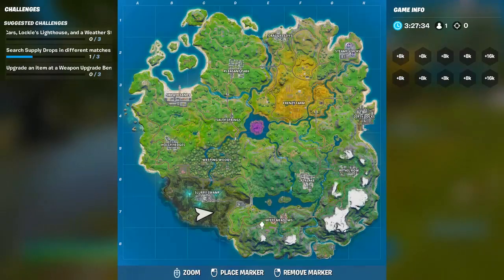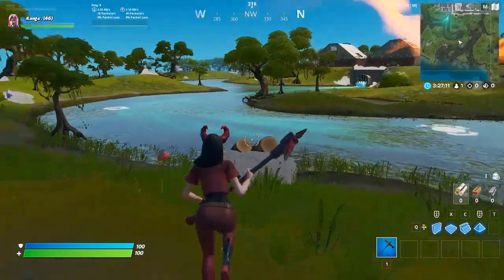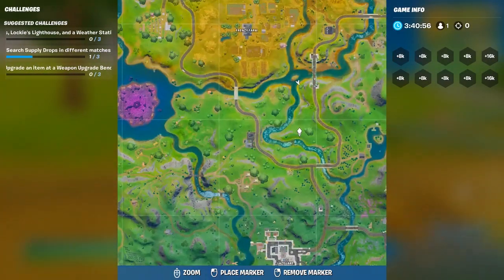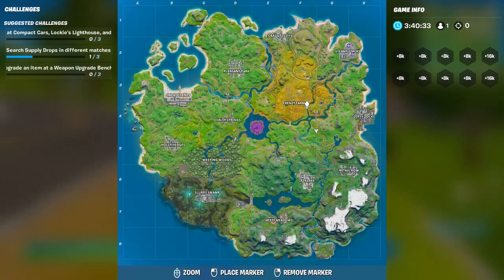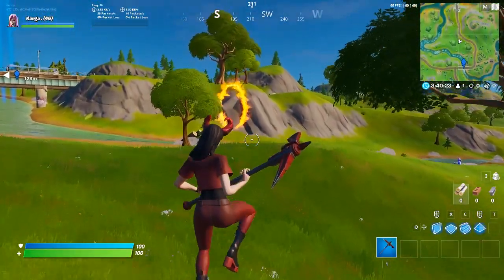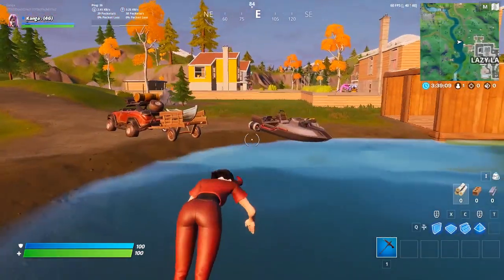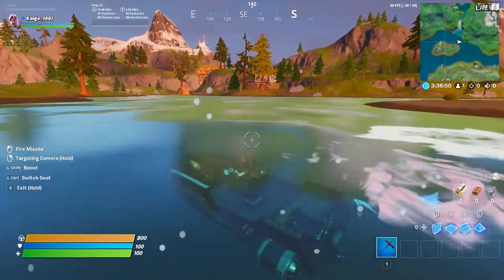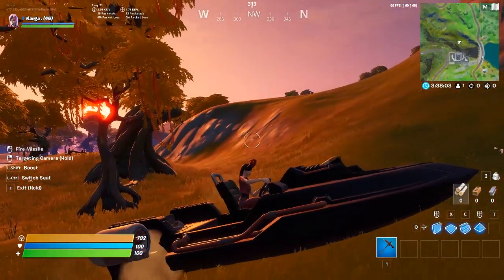Fortnite *ALL* Flaming Ring Locations in Chapter 2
In this video I quickly show you the different locations for flaming rings that you need to jump through using a motorboat in Week 4 of Fortnite Chapter 2 Season 1
Don't forget to use code Kanga in the Fortnite item shop!!